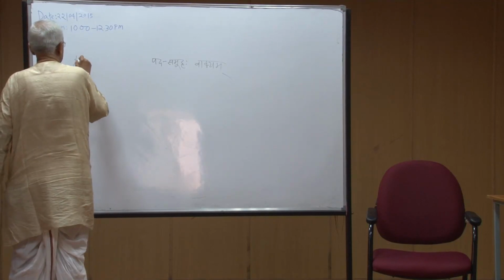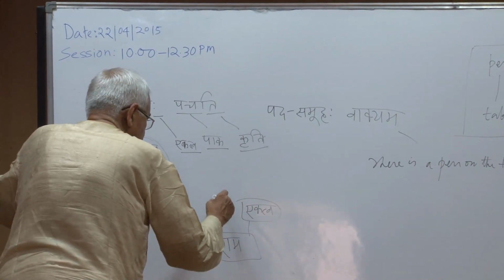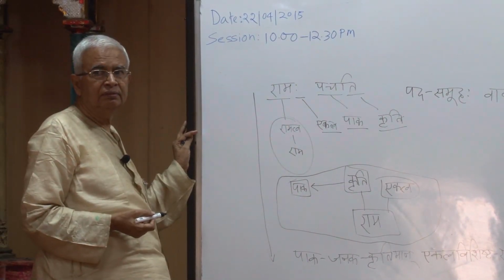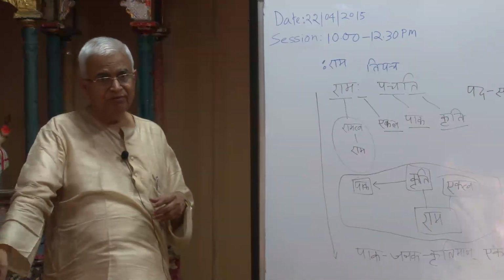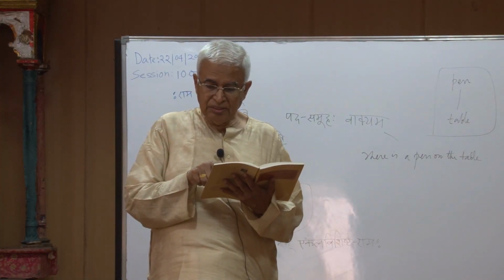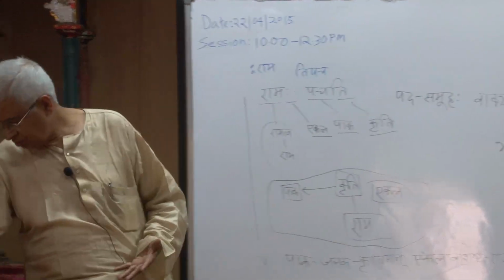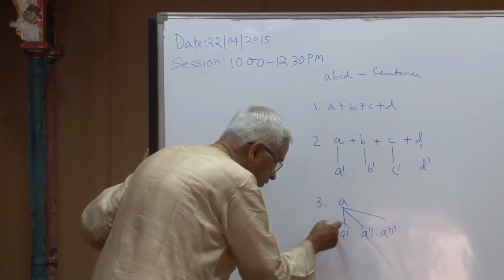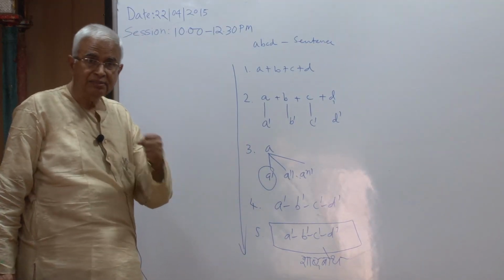Text 54|Pre-requisites of Sentence (Vakyarthajnanahetu )| Prof. V. N, Jha| RRT_KC| Tarkasamgraha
Welcome to the Rishi Rina Trust YouTube Channel.

Topic: Text 54|Pre-requisites of Sentence (Vakyarthajnanahetu )
Speaker: Prof. V.N. Jha
Volunteer: Spandita Mukherjee

Rishi Rina Trust, Pune, is a non-profit organization. It is committed to the preservation and dissemination of the age-old Indian Intellectual, Philosophical, and Spiritual Culture worldwide.

It has started Kolkata Chapter on 1st December 2023.

RSVP,
Spandita Mukherjee
Ph.D. Research Scholar and YouTube Educator,
Volunteer,
Rishi Rina Trust, Kolkata Chapter (RRT_KC)